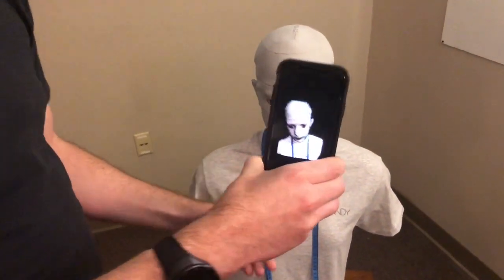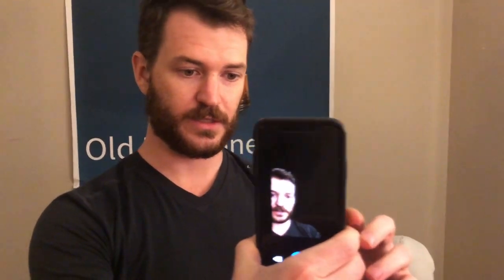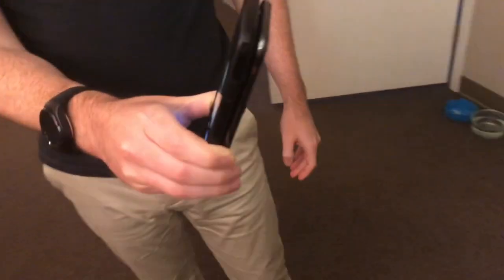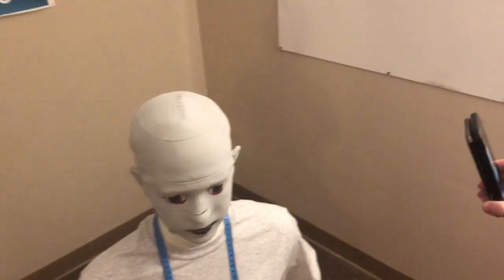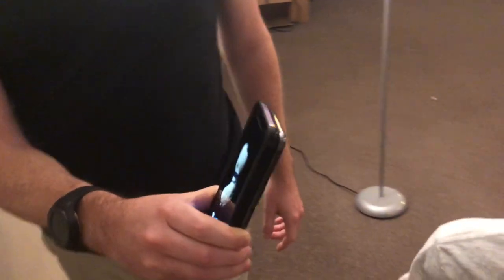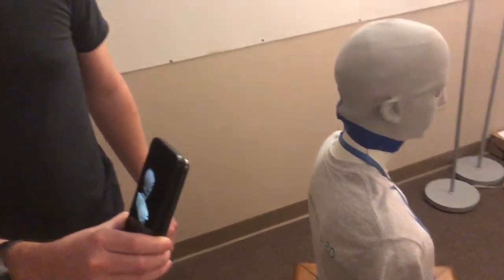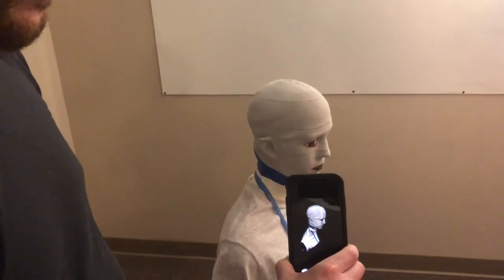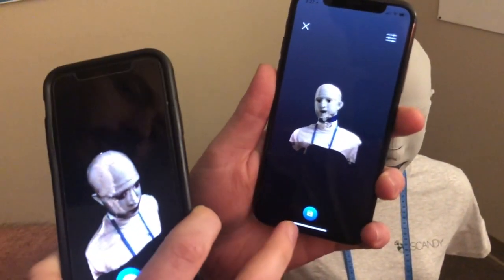3D scanning on iPhone X with second screen - Demo 2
Another 3D scanning demo using networking to make the iPhone X a rear-facing scanner.
We used another iPhone X for the viewing screen, but an iPhone 5s or later (or any 64-bit iOS device) will be able to work as a viewer. This is going to make object and environment scanning SO much easier with the iPhone X. Coming soon to Scandy Pro!